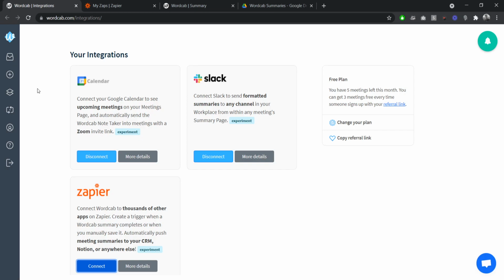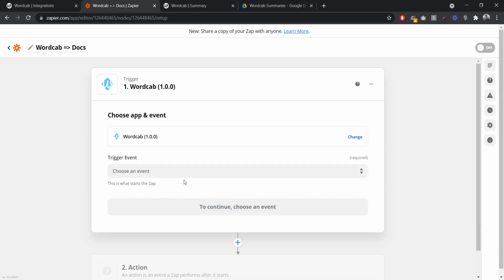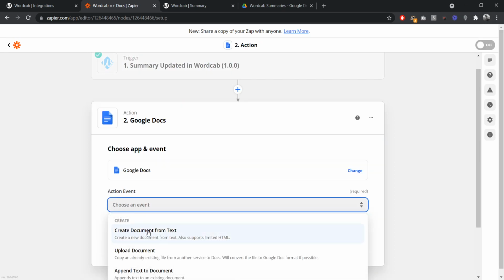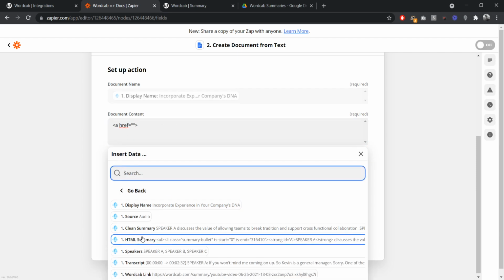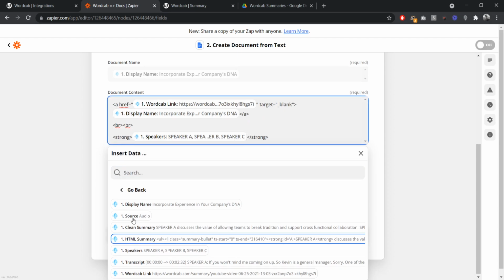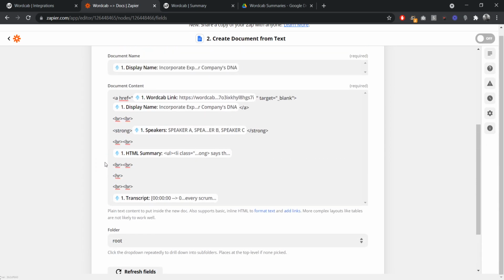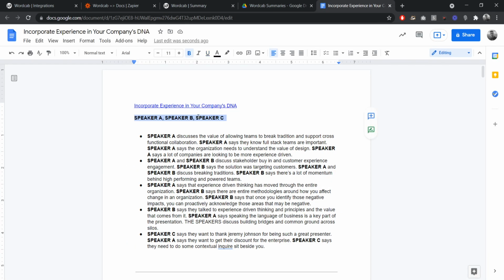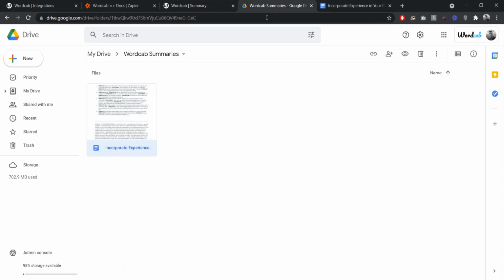Wordcab + Zapier: Sending Wordcab Summaries to Google Docs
Wordcab's integration with Zapier means you can send your meeting summaries to thousands of apps. One of my personal favorite integrations is with Google Docs. In this video I show you how to set up a Zap that creates a Google Doc whenever a Wordcab summary is saved.